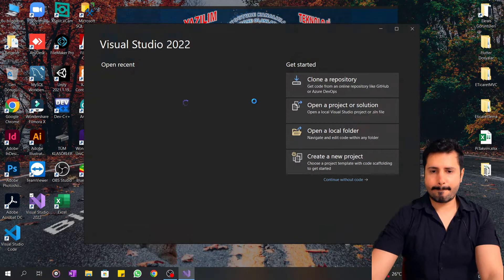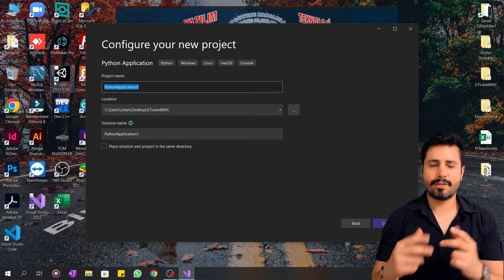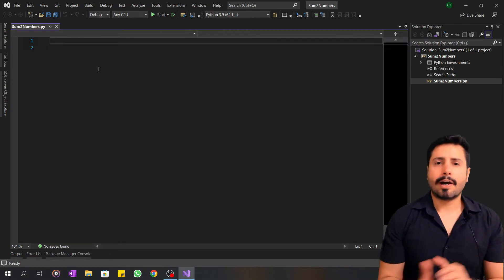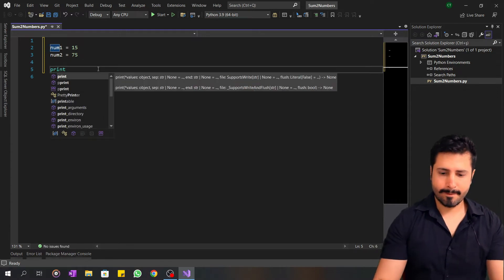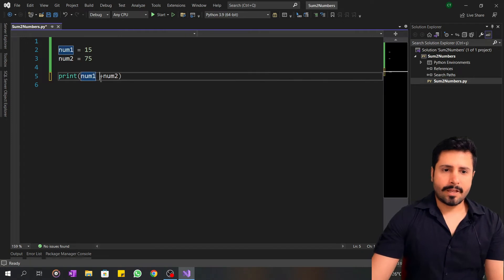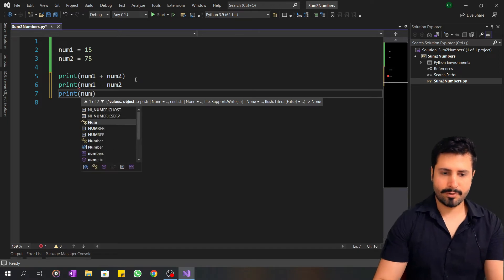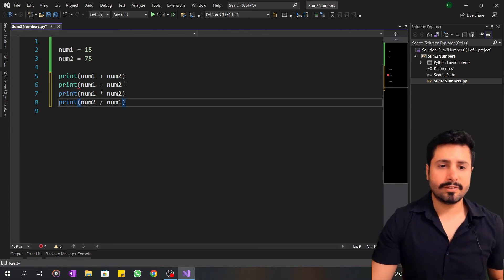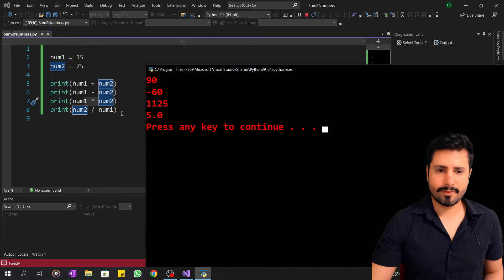PYTHON LESSONS 2 : Make Four Transaction With Python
In this video i made four transaction example in python programming language With this tutorial you will learn how to make four transaction with python programming language You can watch python lessons from my channel Don't forget to subscribe Good coding 😉💻⌨💿📱

Python is a high-level, interpreted, general-purpose programming language Its design philosophy emphasizes code readability with the use of significant indentation

Python is dynamically-typed and garbage-collected It supports multiple programming paradigms, including structured (particularly procedural), object-oriented and functional programming It is often described as a "batteries included" language due to its comprehensive standard library

You will learn from this video,
 - about python course
 - about python language
 - python
 - four transaction with python
 - python basics
 - python across multiple lines
 - python as fast as possible
 - python as first programming language

python for beginners python python full course code with harry python monty python python tutorial monty python and the holy grail python code with harry ball python python programming

📱  You can download my game "Funny Bird" from the link below 📱

Hep kod mu yazacağız, biraz da eğlenceli bir şeyler yok mu diyenler keyifli vloglarımı buradan izleyebilirler